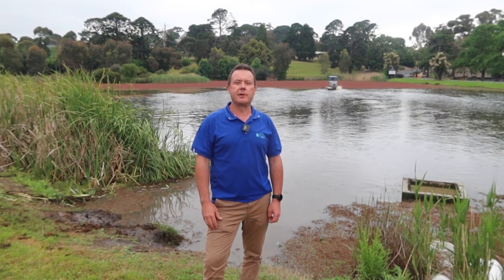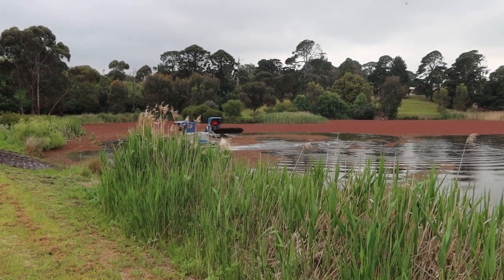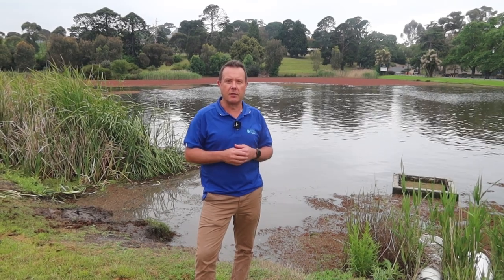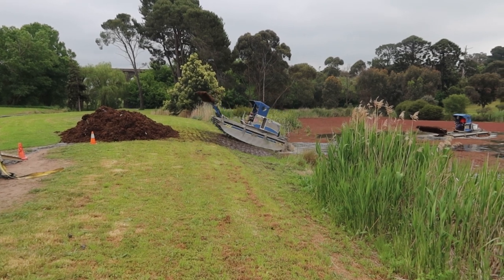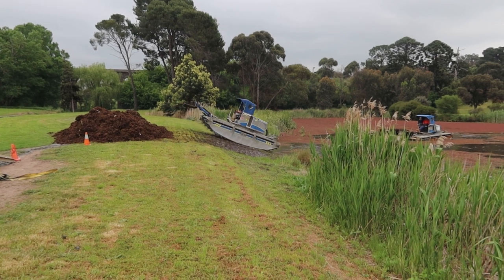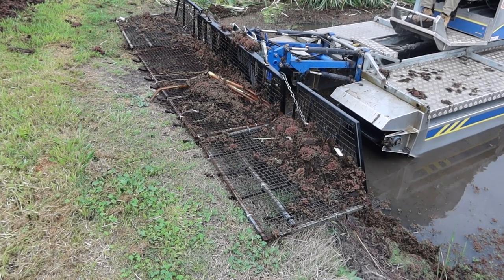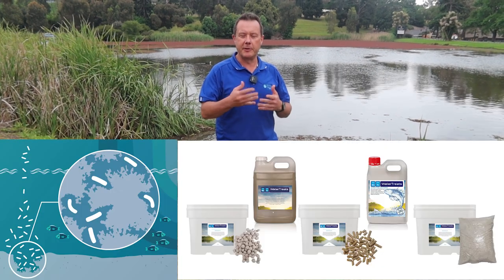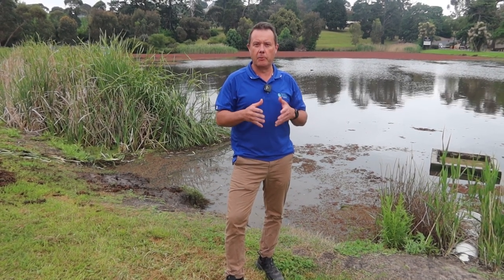Getting Rid of Large-Scale Azolla from a Dam or Lake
G’day, I’m Scotty Tucker. In this video I show how we remove large amounts of azolla from a dam or lake. Azolla, sometimes called mosquito fern, duckweed fern, fairy moss or water fern is a red, pink or green fern-like plant that grows in mass on the surface of the water. Azolla can double its surface area every 16 to 48 hours. So you can go on holiday with a little azolla in the corner of your dam and when you return your entire dam can be covered in it.

Here's our most natural treatment method:

Step 1: Manual removal
Whether you have a pool scoop, a boat or a mechanical harvester, remove as much material as possible. Tip: wait for a windy day when the material all blows to one corner of your waterbody.

Step 2: Aquatic herbicide
Use an aquatic herbicide to kill the remaining vegetation. We don't like recommending herbicides but azolla just keeps coming back if you don't spray it. This is why we recommend manually removing as much as possible, to reduce how much herbicide you need to use.

Step 3: Add Biostim Pellets or Tablets
Biostim is a natural probiotic that increases the populations of “good” aerobic bacteria in your water. These "good" guys consume nutrients (e.g., nitrogen, phosphorus) which azolla depends on to survive. With high enough populations of bacteria, azolla and other pests are starved out.

Need advice? Fill in this form and I’ll get back to you.

Scotty Tucker